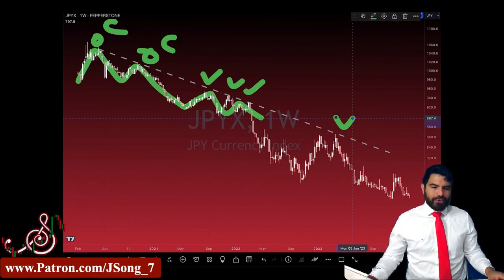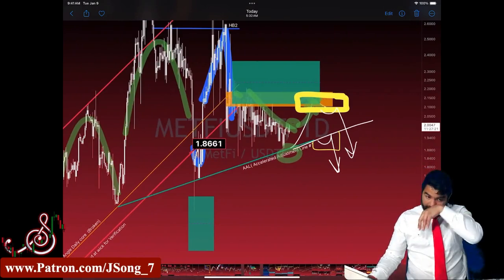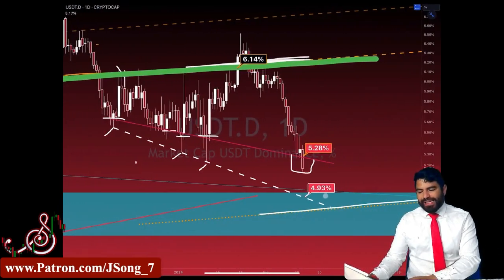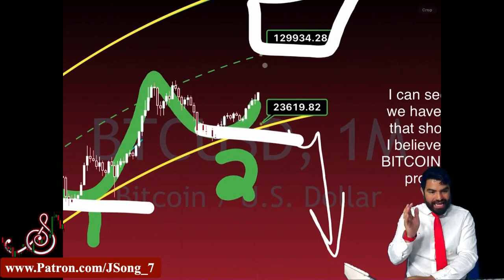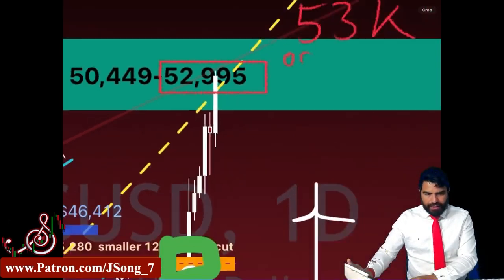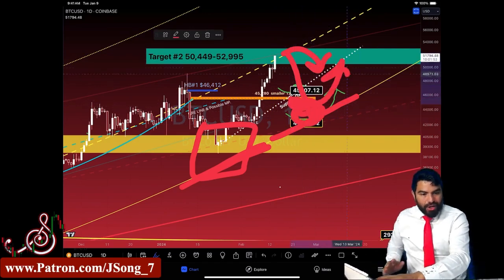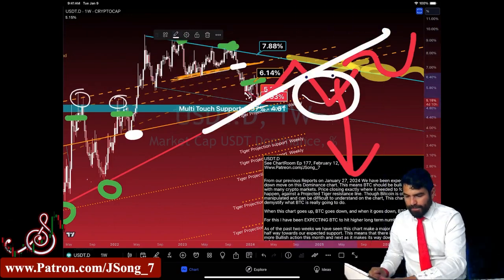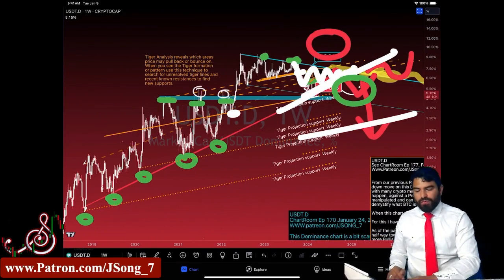Chartroom Ep178 RECAP ONLY JPY,METFI,USDT D,BTC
00:07 Recap

- 1PM UTC Universal Time (9AM EST)  (9PM Philippines) (12AM Tuesday), 12AM Monday Melbourne, Australia) (6AM L.A, California)

- 10AM UTC Universal Time Coordinated,(6AM EST,) (6PM Philippines)(9PM Melbourne, Australia) 3:00AM L.A, California)

- 1PM UTC Universal Time Coordinated, (9AM EST) (9PM Philippines)(12AM Sunday in Melbourne, Australia)(6AM L.A, California)

       Username: J Song
4. XRP, Please include both tag and address.
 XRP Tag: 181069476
        Address:  rfKsmLP6sTfVGDvga6rW6XbmSFUzc3G9f3
5. USDT:  Please use TRC 20 network as it is much cheaper.
 TDXDH9GHWYPuB1XTkkkk4CdLxgEvhJ8iTt
 If you need to use ERC 20 network:
 0x963c64fbffb803dc8d7b0e518eb4704234c3ecac
6. SHIB: ERC 20
 0x963c64fbffb803dc8d7b0e518eb4704234c3ecac
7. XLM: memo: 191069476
 Address:      GDUST544JNATIO2VI3L7LXHVJFZXNYRWIKNMGRV2RZFZOOBE635SEI4C